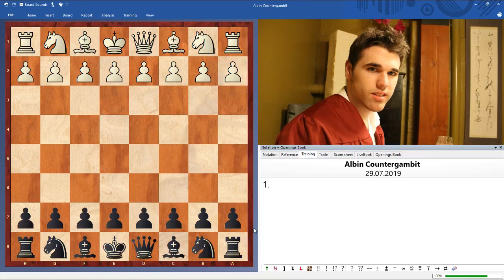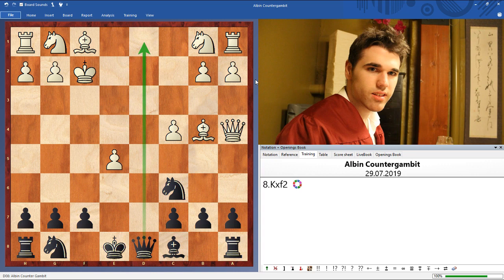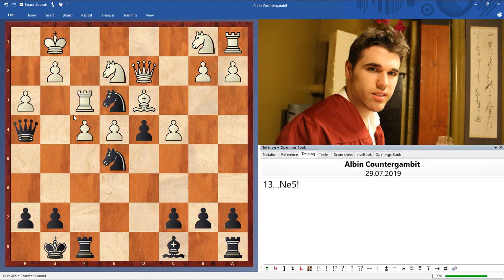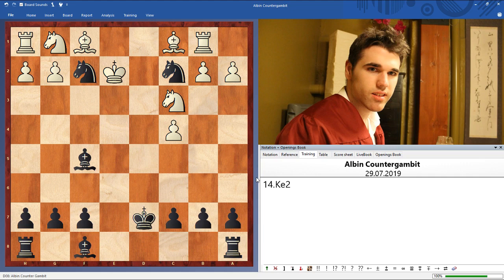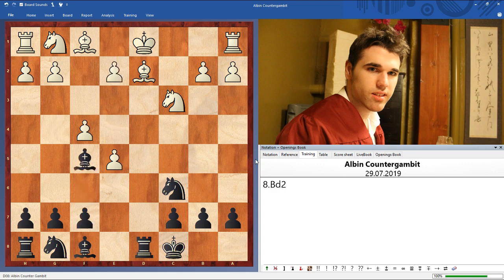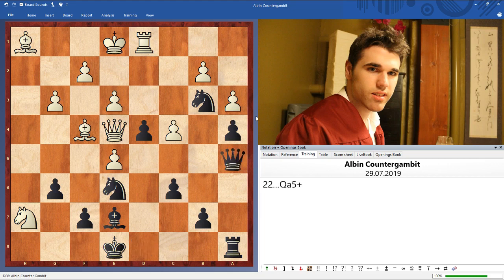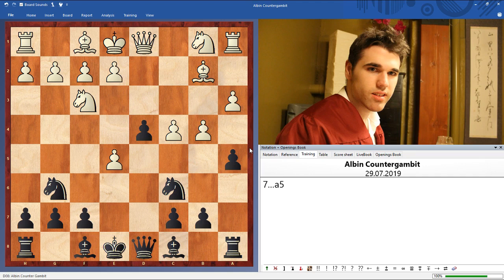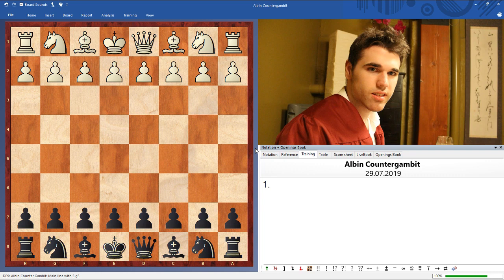Trap Tuesday - Albin Counter Gambit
Did you enjoy our video on the Albin Counter Gambit?
Let us know what other openings with traps you would like to see below